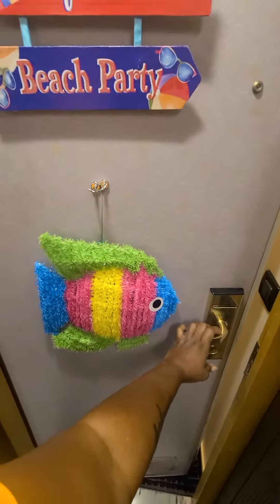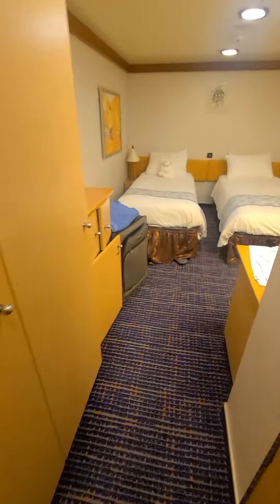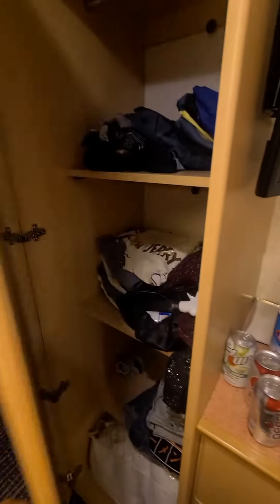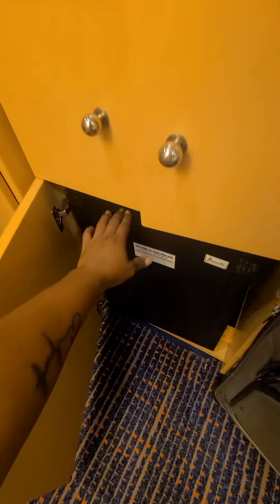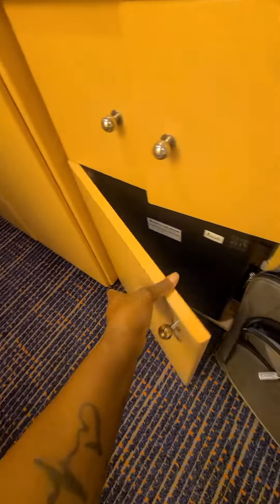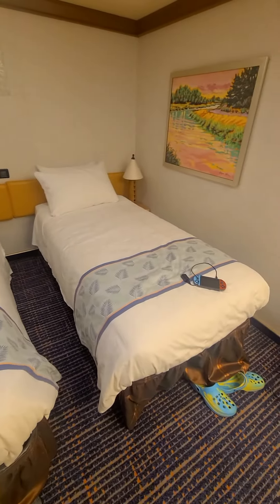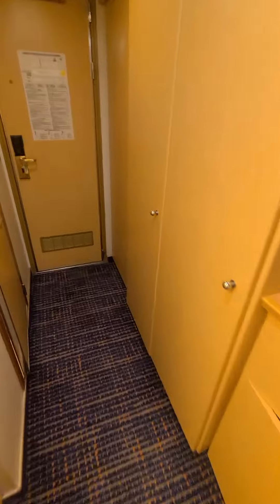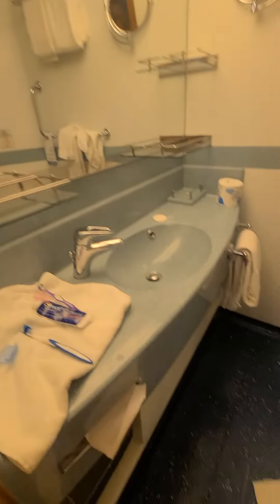Carnival Dream room 1429